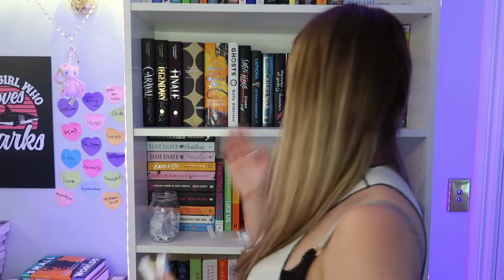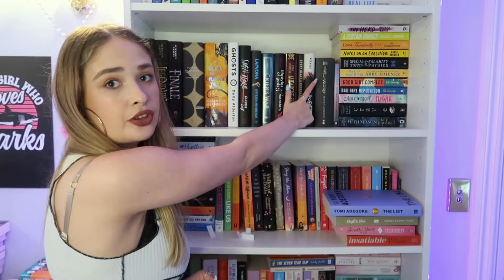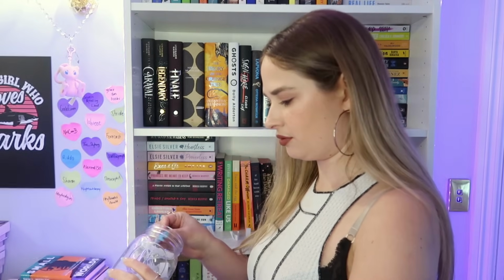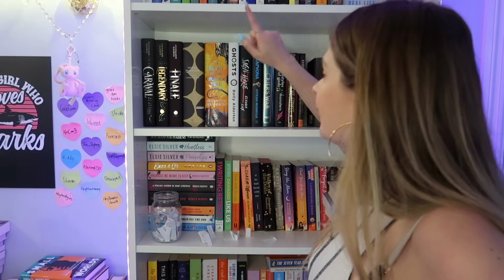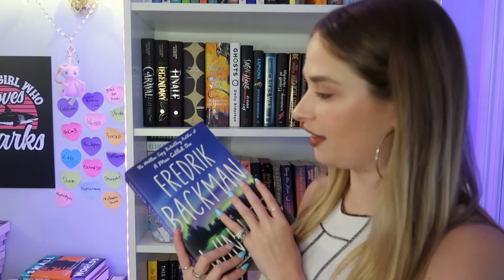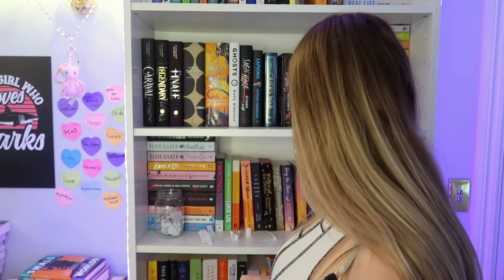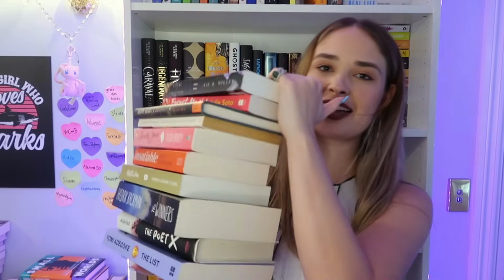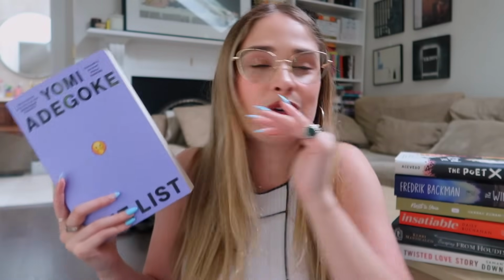tbr jar prompts choose my november reads ✨ monthly tbr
Need new frames like me? Click the links below & receive your crazy offer for 24hrs only: